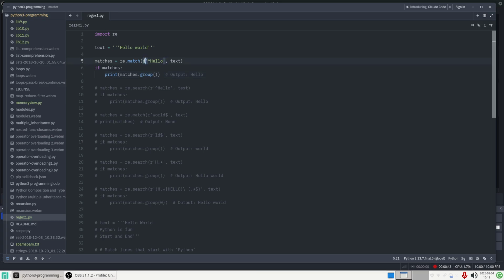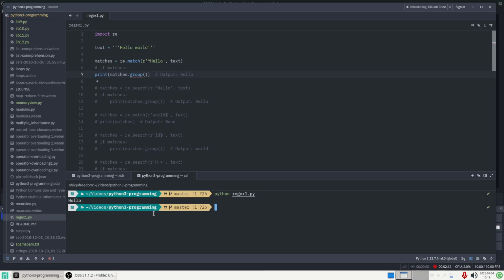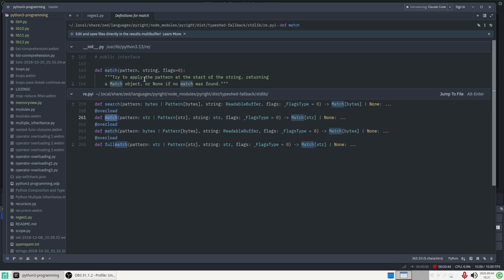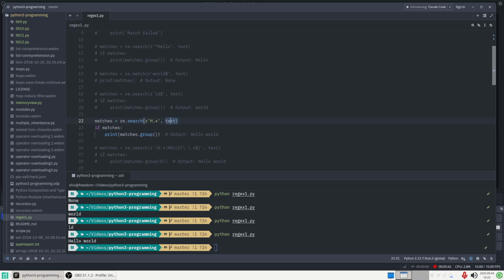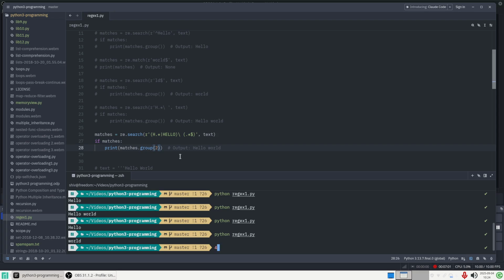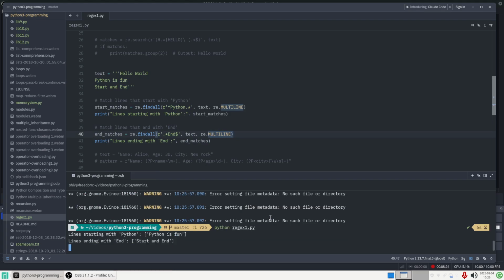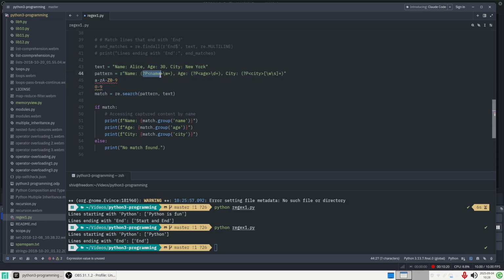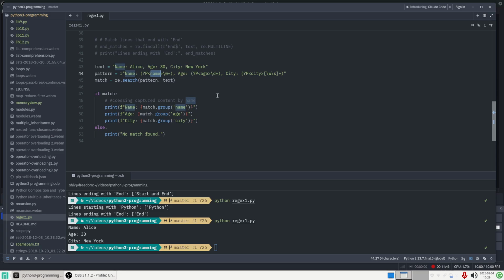Regular Expression Examples Part 1 | Python 3 Programming